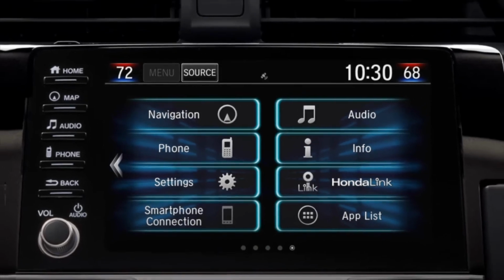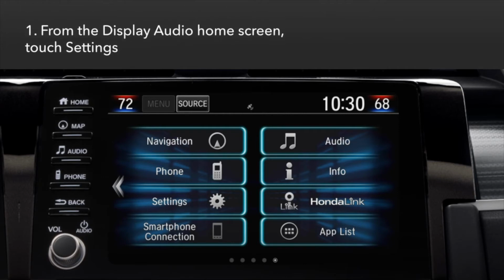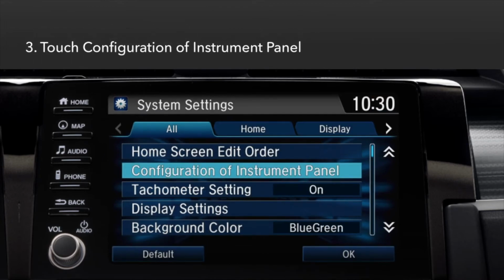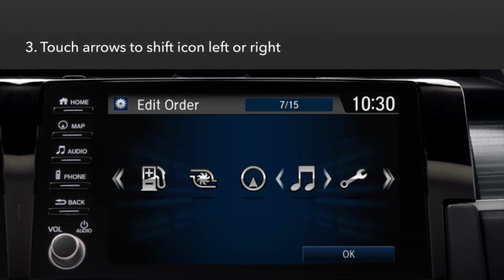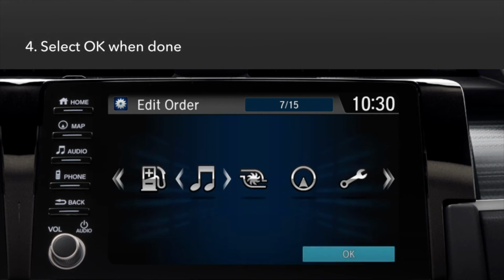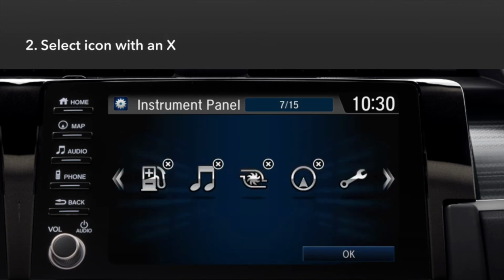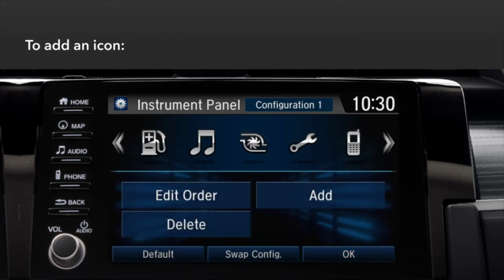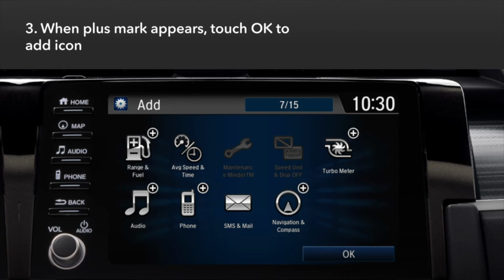2020 Civic – How to Use the Driver Information Interface (DII)